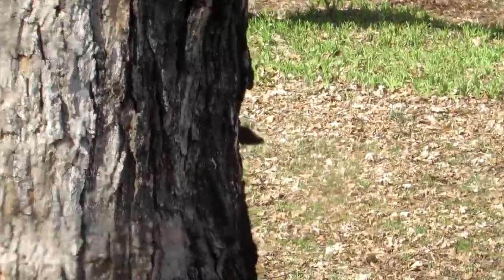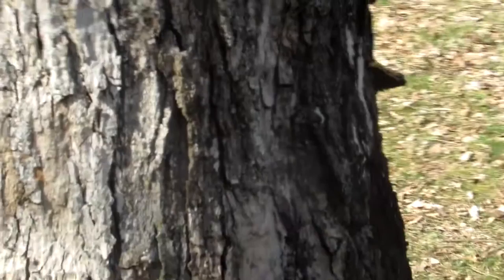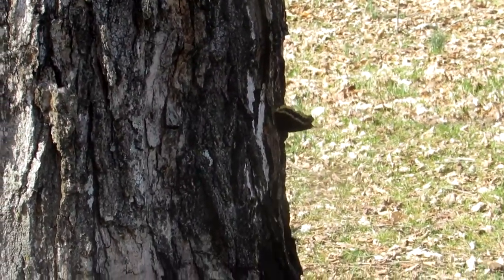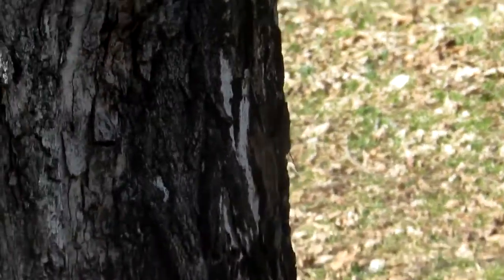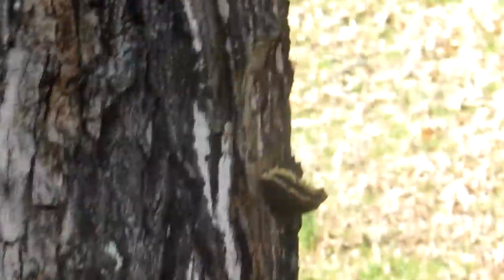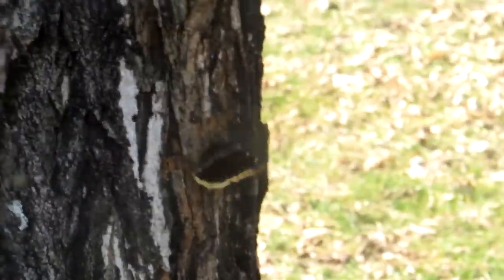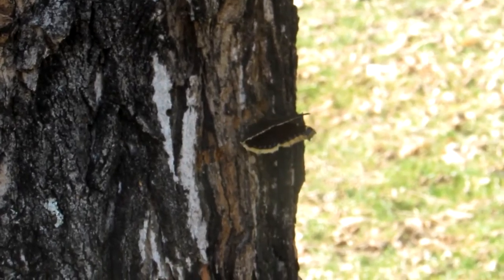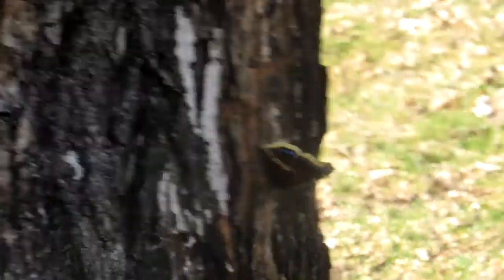Mourning Cloak Butterfly